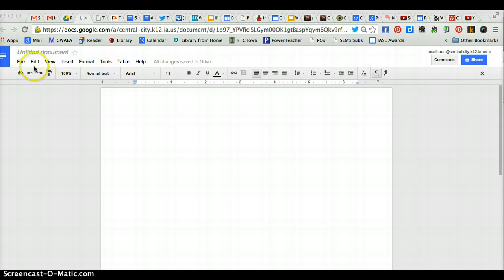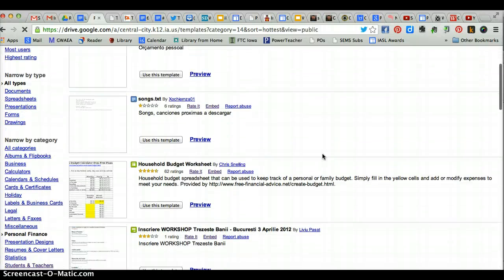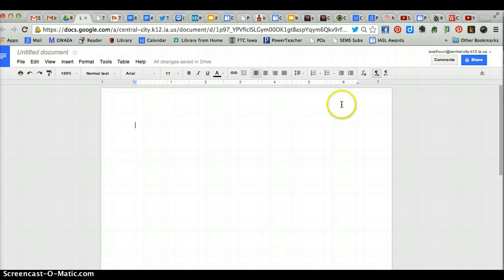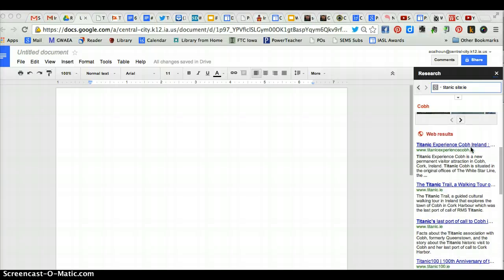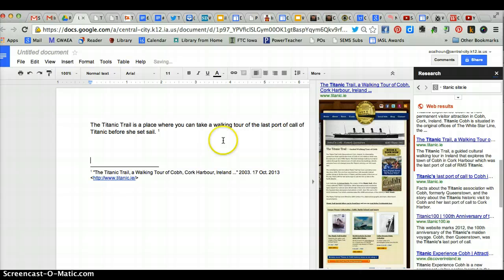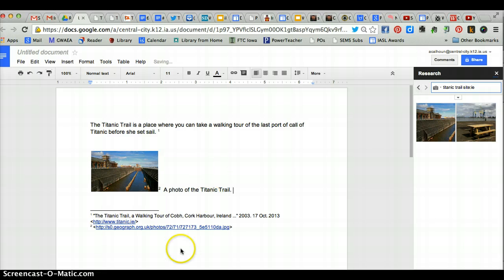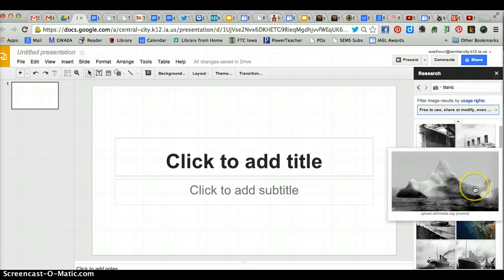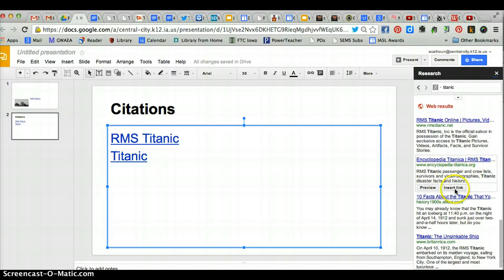Google Docs Templates & Research